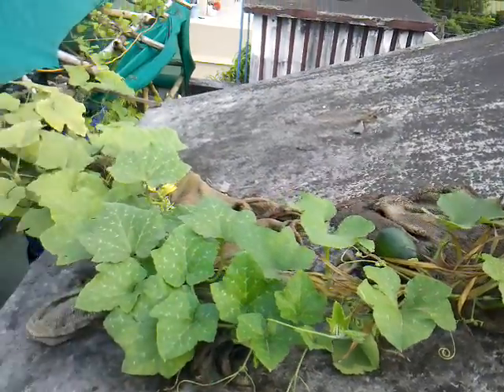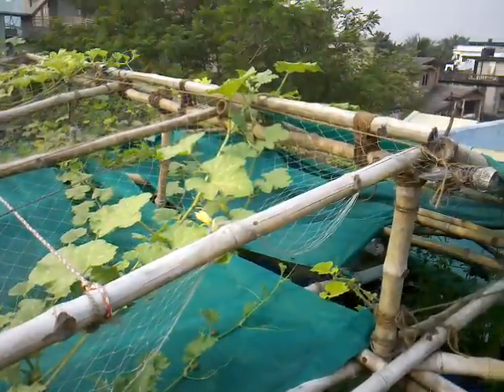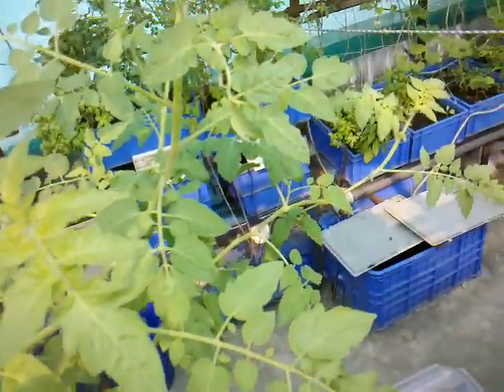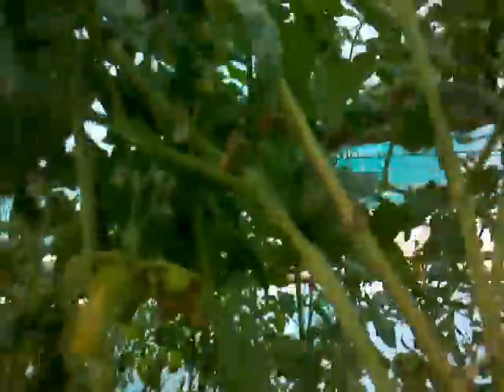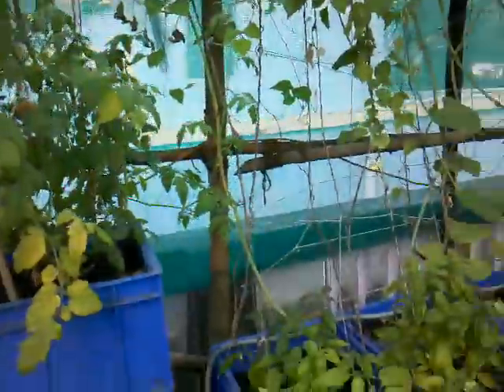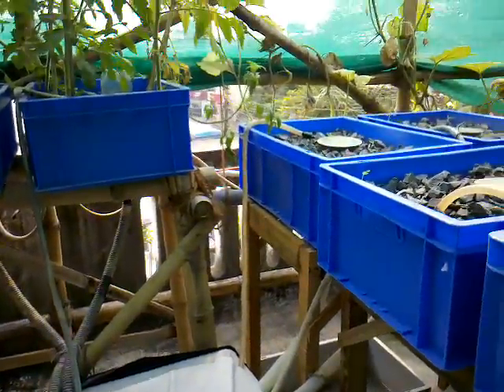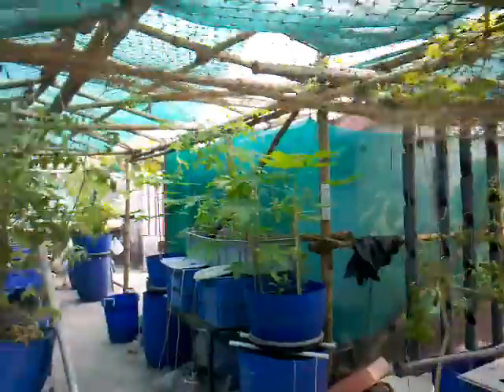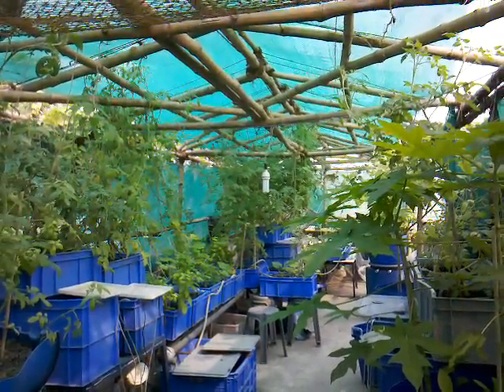Urban Food Garden Update November 3rd 2011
Urban Food Garden Update from Calcutta India. Roof Top aquaponics.